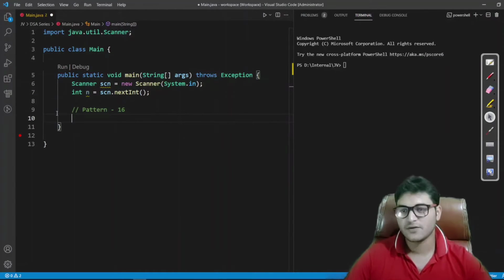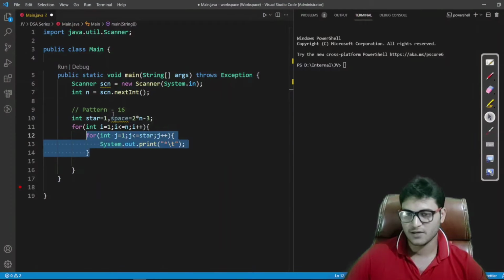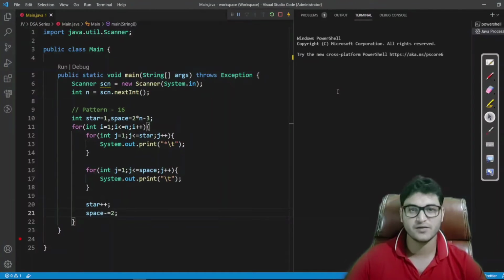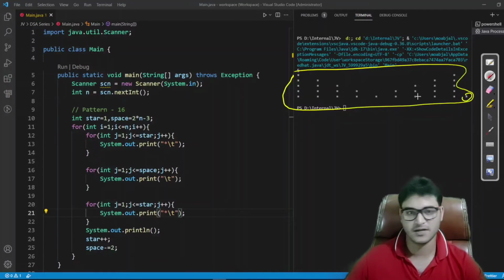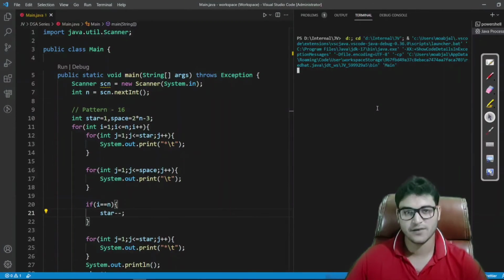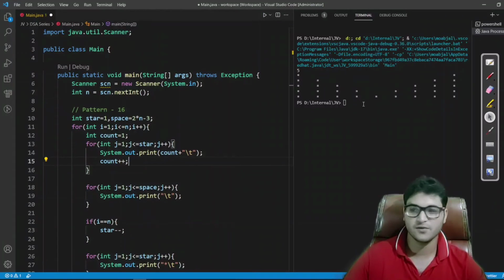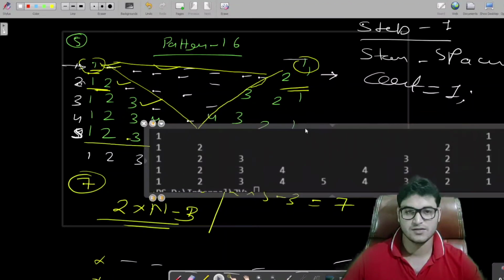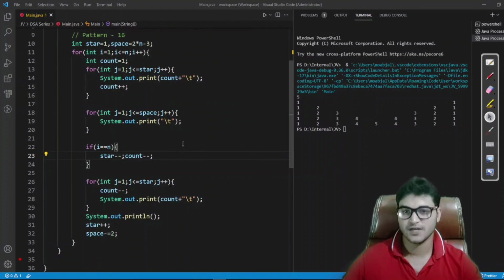L-30 | Pattern_16 in java | Pattern Series | DSA Series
I have explained the behind the scene logic for pattern 16 in easiest possible way. Watch complete video to get the clear cut information.

Introduction: 0:00
Problem statement: 0:34
Logic for program building: 04:39
Printing the shape: 06:28
Bulding the actual pattern: 17:40
The end (Thank you): 24:10

Would be appreciating your effort. More videos will be coming in future related to programmig continuesly.